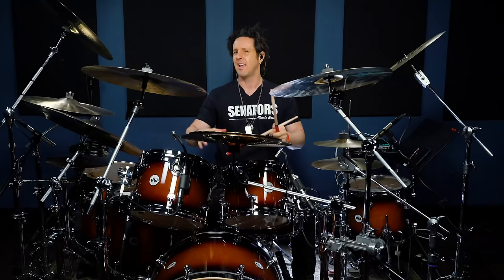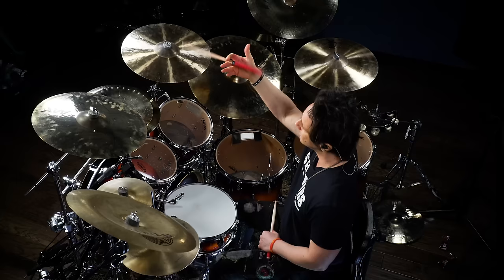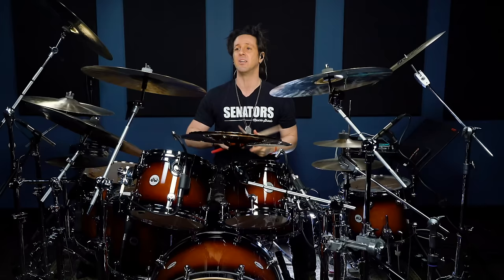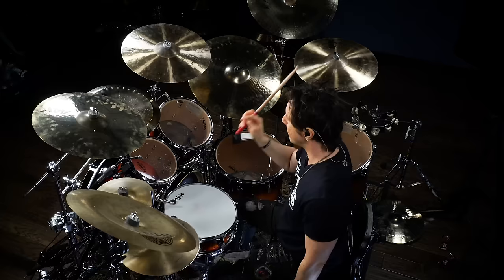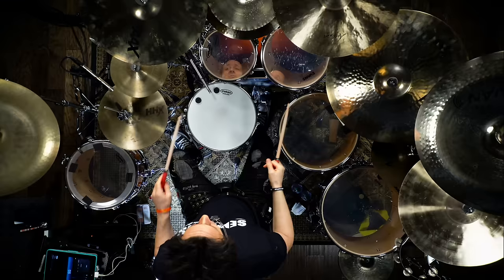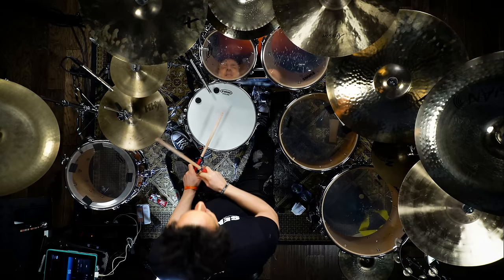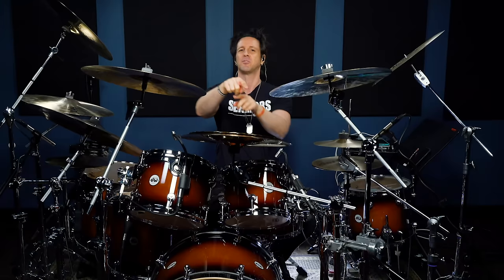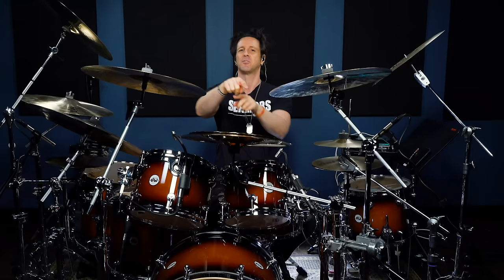Rock Drumming Stick Tricks & Showmanship - Glen Sobel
Want to have more showmanship as a drummer? Do you crave nothing more than to entertain the crowd, impress your friends, and keep yourself busy during simpler parts? Alice Cooper is known for putting on entertaining and wild live concerts, and stick tricks help drummer Glen Sobel put on a show from behind his drum kit!

But one word of caution before you start throwing crazy flourishes into your routine: don’t do this in the wrong place or wrong song (like a sad ballad)! With great power comes great responsibility, as they say.

Glen pulls off his stick twirls by placing the stick in a ‘cigar grip’ between your index and middle finger. Use your index finger to get the momentum going (watch the video to see how he balances it and wobbles it up and down) and the stick will start turning in a circle.

The key, of course, is incorporating this into a groove. First, get used to playing a single stroke while doing a twirl in between hits. Try it with both your right and left hand. This is easiest to do in a rock groove where the hi-hat hand is playing quarter notes.

You don’t want to interrupt the flow of the groove or have stick tricks mess up your playing. Your priority should always be to play the song well, so get comfortable before you start incorporating it into your drumming with other people. Stick tricks have a time and place, so be careful – only do it when it’s warranted.

If you want to do more with your right hand – or if you’re playing playing eighth notes – you can substitute your left hand to make room for the stick trick. When your right hand is busy, your left hand can play the notes your right hand would’ve been playing.

Try this stick twirl with double and single strokes and in hand foot combinations as well. You can even get both hands twirling at once!